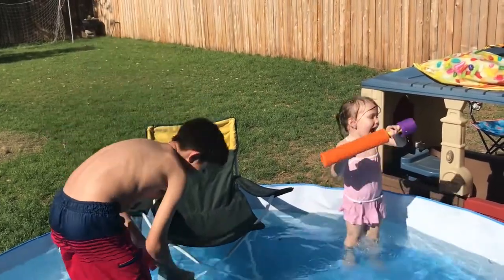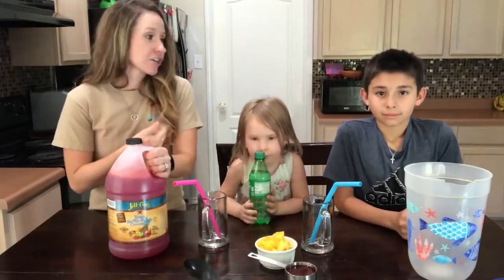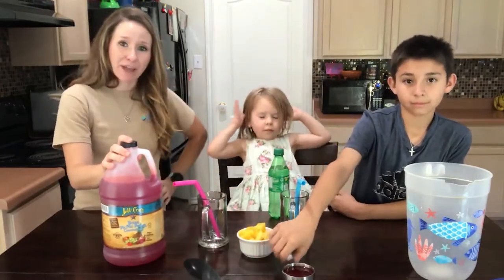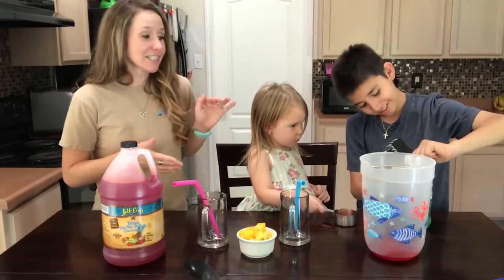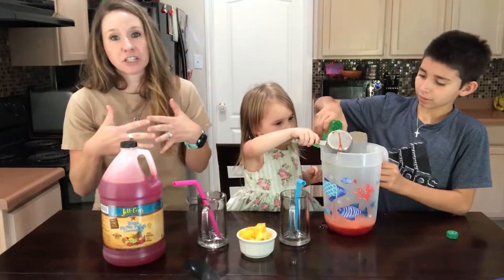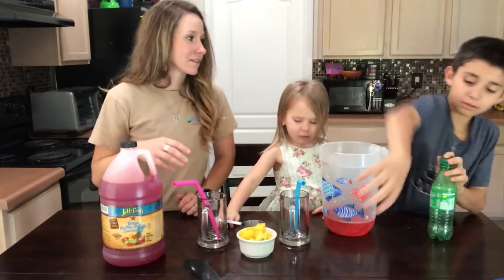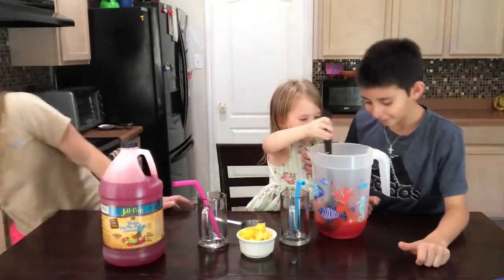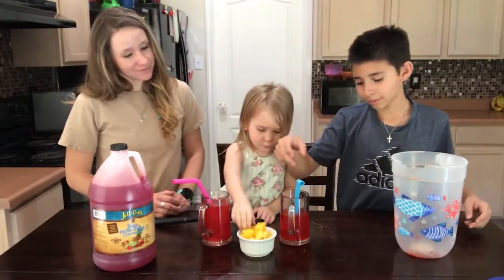Sparkling Punch using Jell-Craft PicNic Punch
Today we made Sparkling Punch using Jell-Craft PicNic Punch and Sprite! Jell-Craft PicNic Punch Concentrate is a 5 to 1 ratio and is super simple to make. This delicious punch is what our founder, Walter Oertling, started Jell-Craft Products with.

Who knew a college project would turn into a 75-year family business?

Check out our comments section for where you can purchase our punch!

Let us know below if you have liked our "Jell-Craft Family Time, Beyond the Name," series!